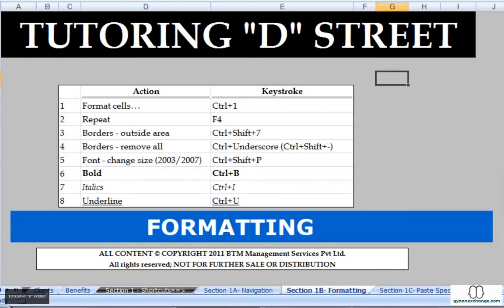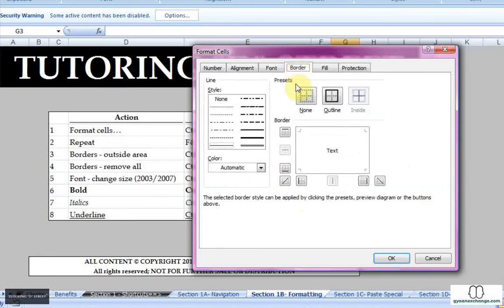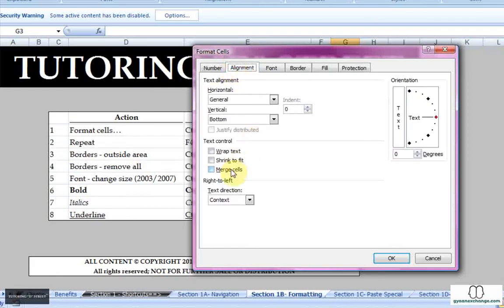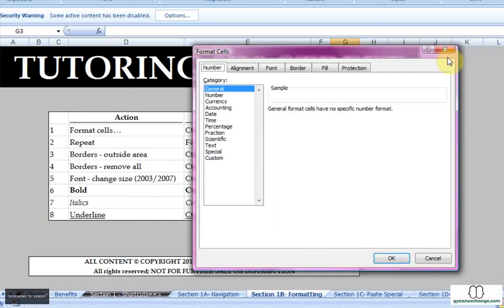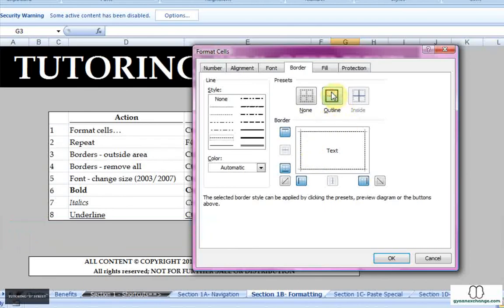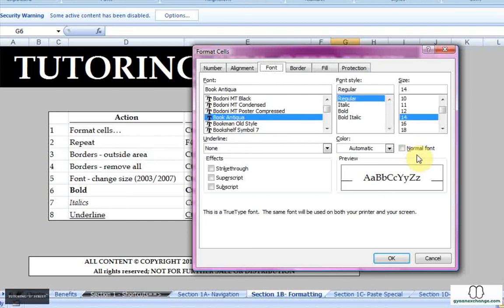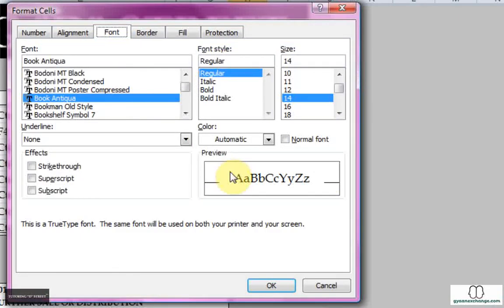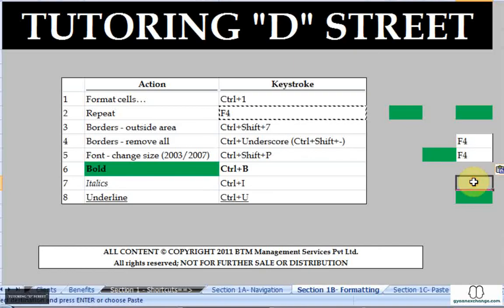How to do your daily work faster in Excel : formating in a Jiffy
Indian Express covers latest news from India, all exclusive current headlines and India news live, including latest breaking news on business, sports, world & entertainment.
(while video is of Express ADDA)
(while video is of Idea Exchange) Indian Express, The Indian Express Newspaper, The Indian Express, Indian express news, indian express editorial Today's Indian Express newspaper offers a comprehensive package of news, including Indian Express editorial analysis and Indian Express analysis today. This well-respected publication covers a wide range of topics in its India Express editorial and Indian Express news sections. Stay informed with the Indian Express newspaper today.